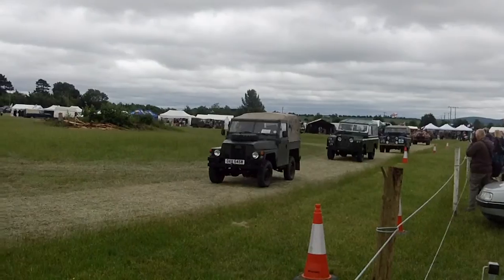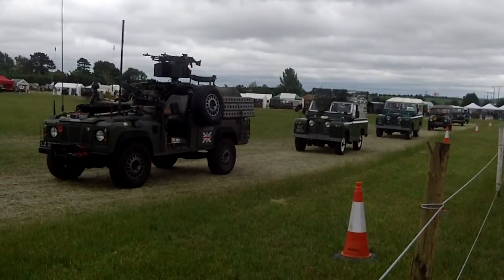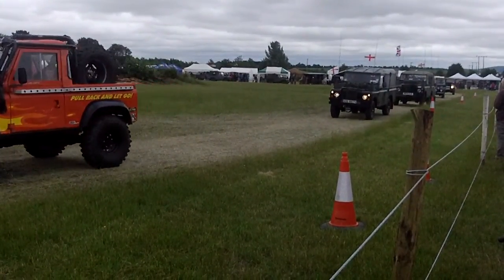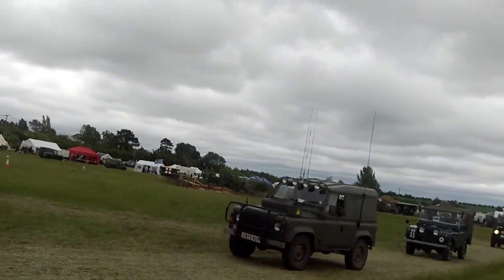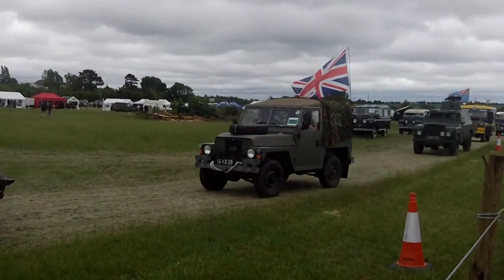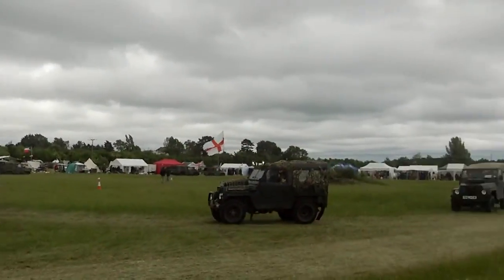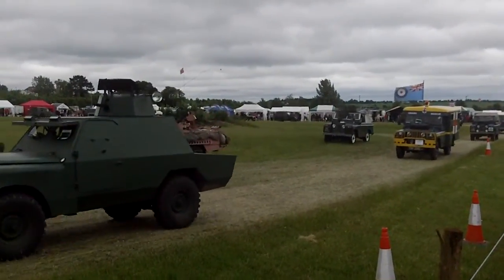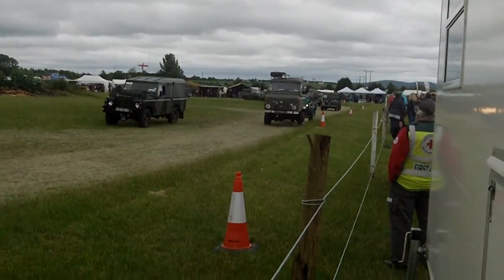LANDROVERS DISPLAY WARTIME IN THE VALE JUNE 23RD 2013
WARTIME IN THE VALE  EVESHAM WORCESTERSHIRE

LAND ROVERS IN THE ARENA JUNE 2013